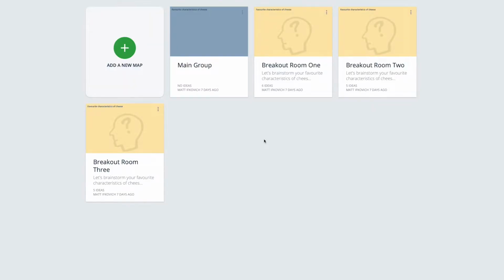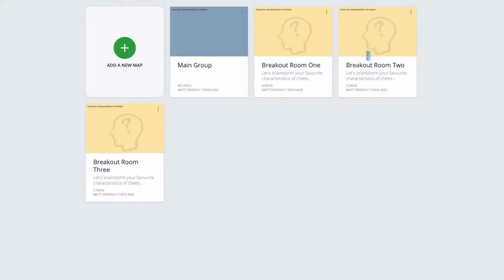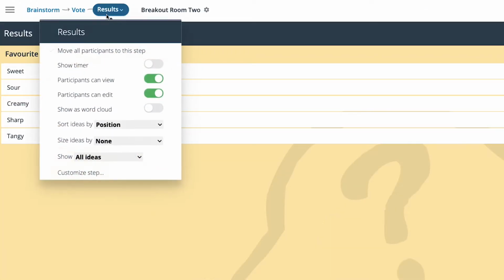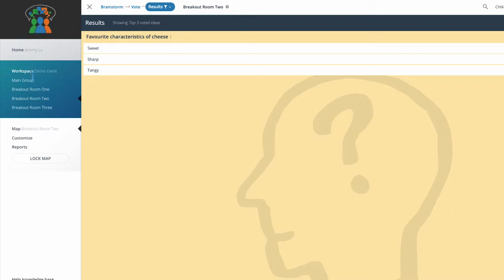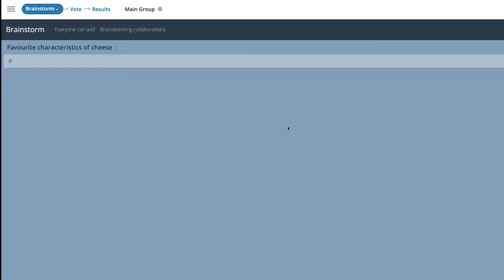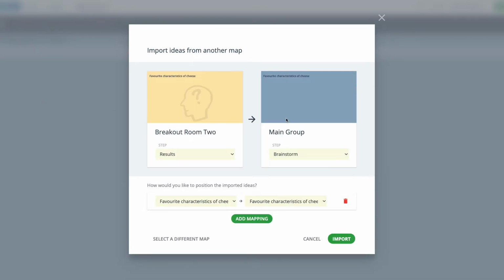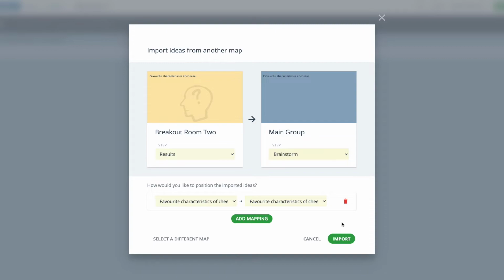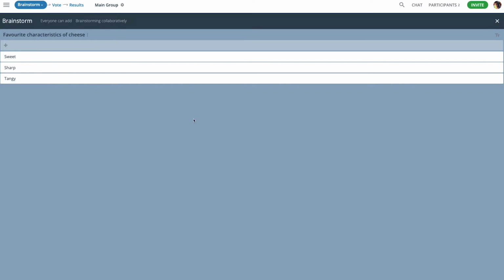Importing ideas into GroupMap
Facilitating a workshop or meeting and want to take ideas from one activity into another?

GroupMap lets you import ideas either from another map (as well as from CSV) to empower even better decision-making and online team collaboration.

This is a time-saving tool that will help keep things moving smoothly without the frustration and manual labor of having to move ideas into a new format or losing any history.